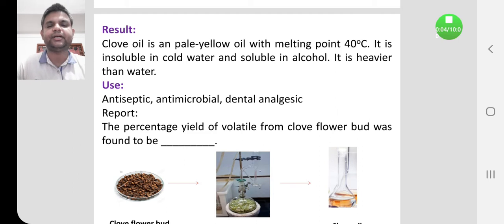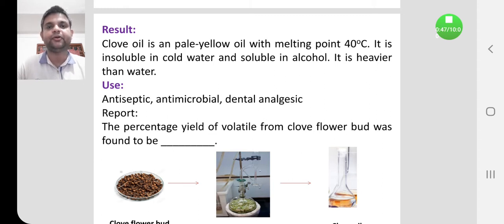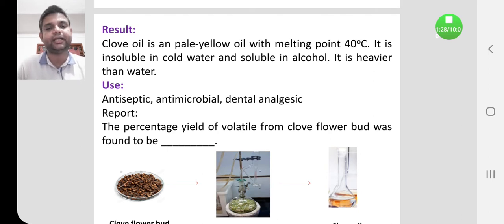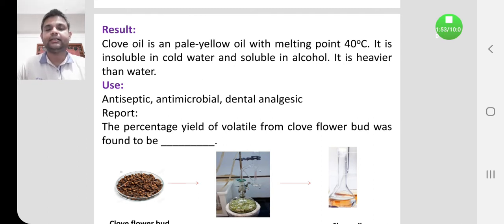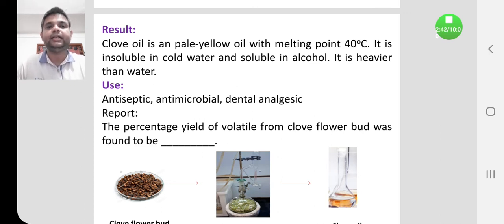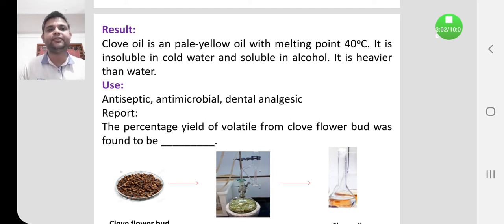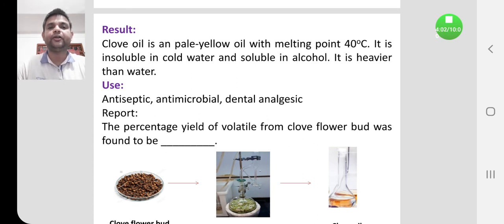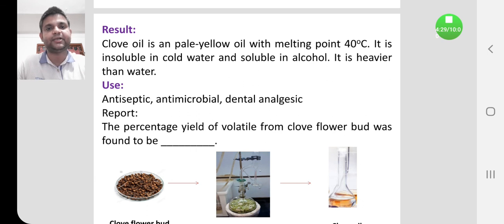Result of extraction of volatile oil